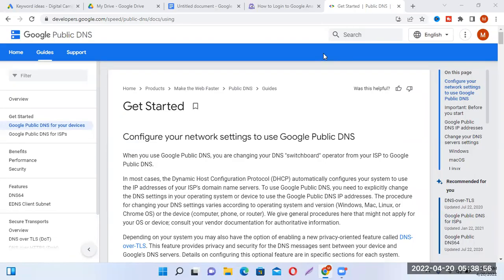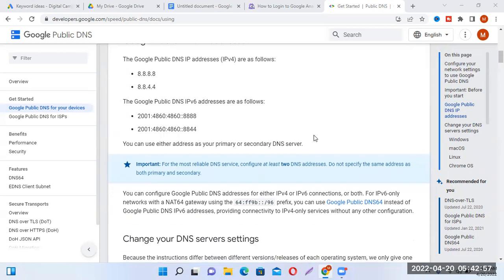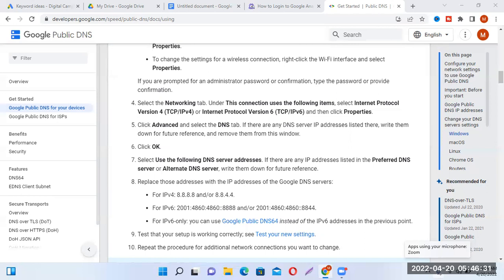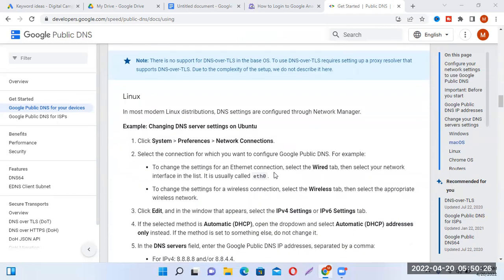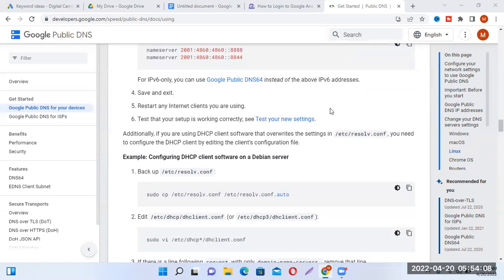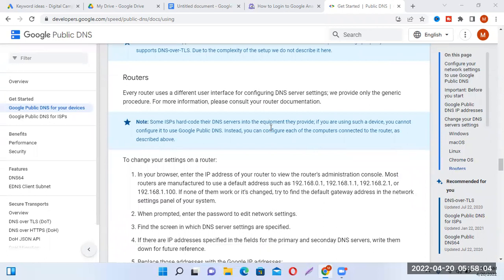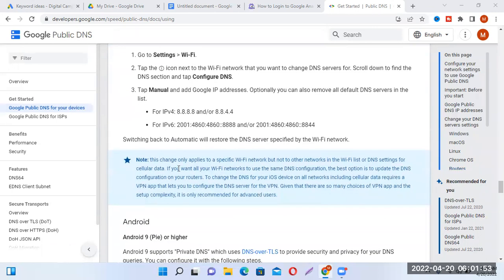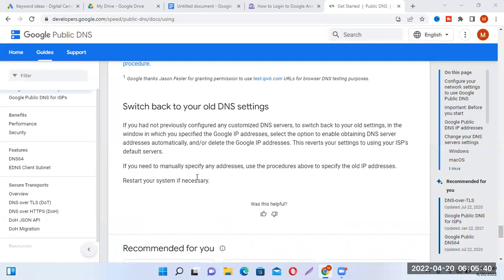Google Public DNS for your devices - Google DNS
Configure your network settings to use Google Public DNS
When you use Google Public DNS, you are changing your DNS "switchboard" operator from your ISP to Google Public DNS.

In most cases, the Dynamic Host Configuration Protocol (DHCP) automatically configures your system to use the IP addresses of your ISP's domain name servers. To use Google Public DNS, you need to explicitly change the DNS settings in your operating system or device to use the Google Public DNS IP addresses. The procedure for changing your DNS settings varies according to operating system and version (Windows, Mac, Linux, or Chrome OS) or the device (computer, phone, or router). We give general procedures here that might not apply for your OS or device; consult your vendor documentation for authoritative information.